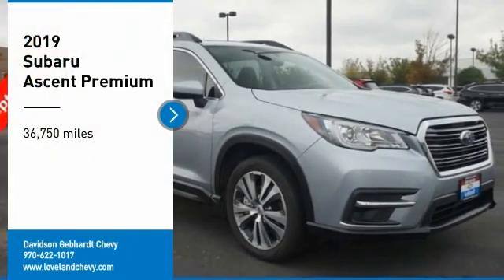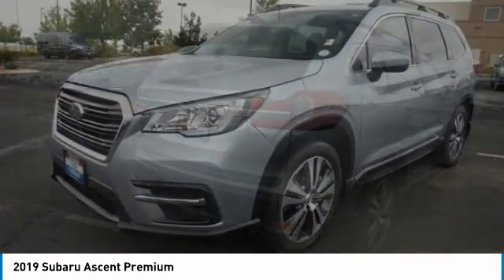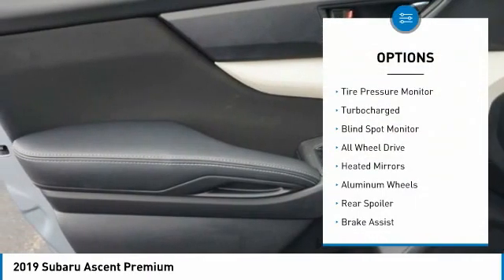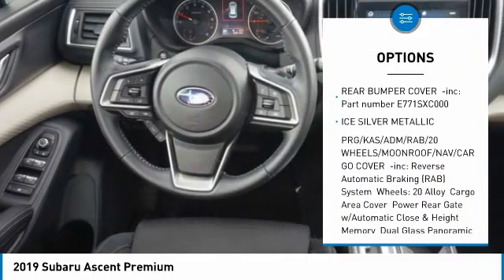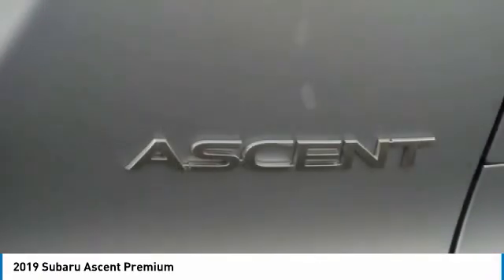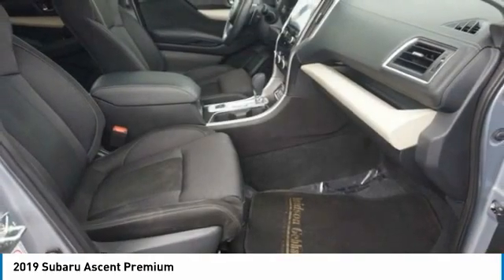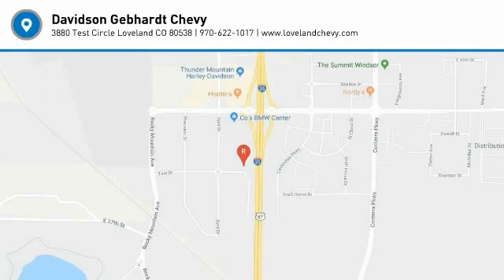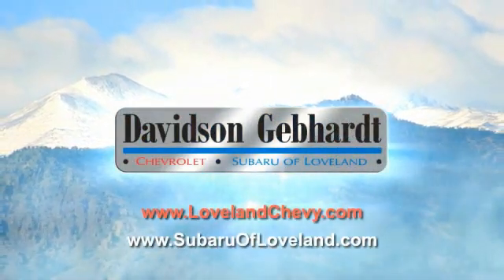2019 Subaru Ascent Loveland CO T20359D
Don't miss this 2019 Subaru. Make a great choice today with this must-have sport utility. Learn more about this sport utility by contacting the dealership today and own it today.